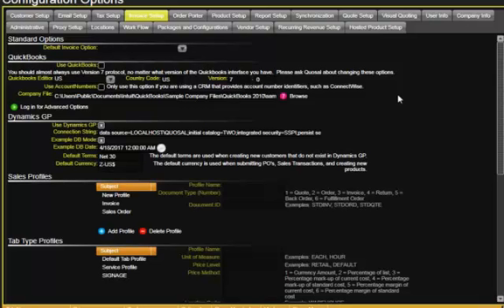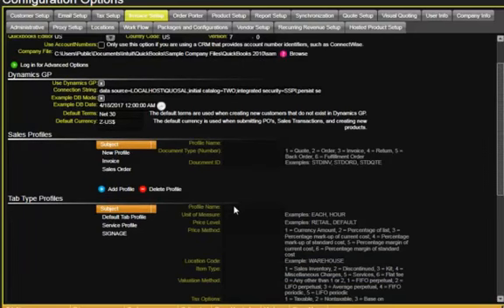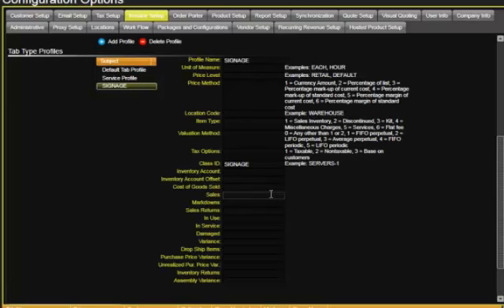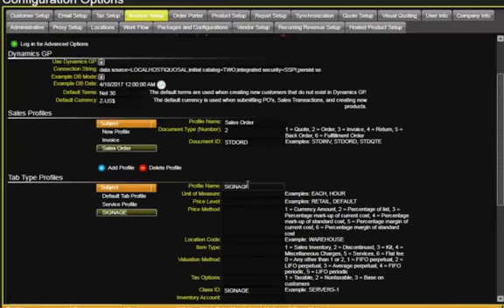GPQuosal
Quosal GP integration demonstration